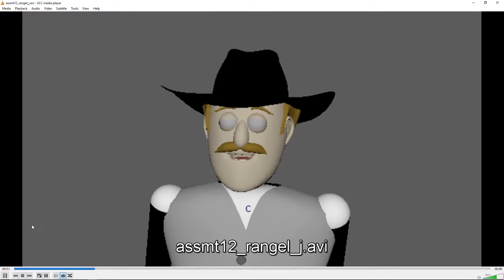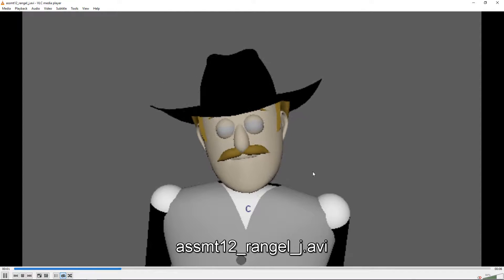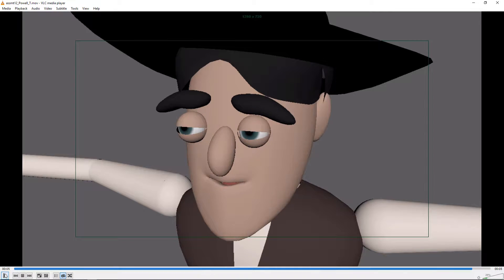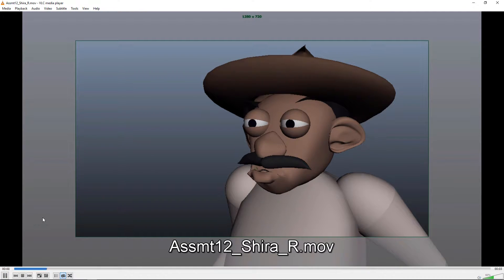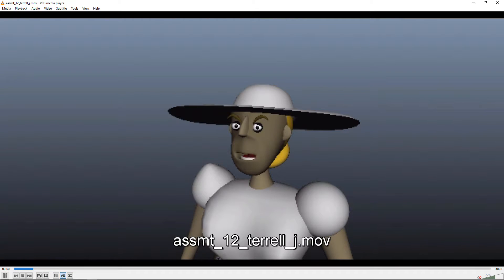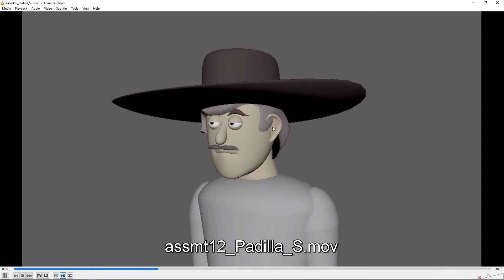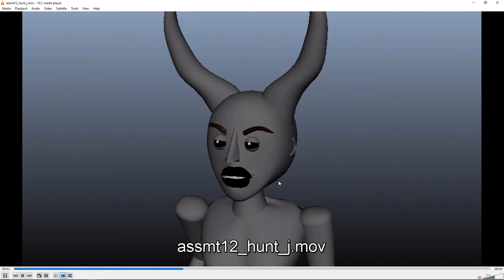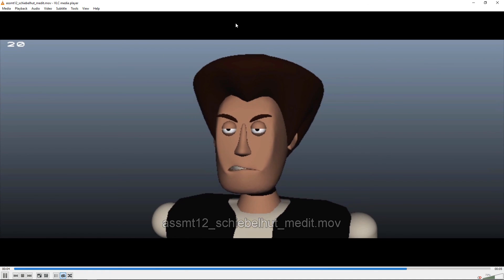fall 17 anm 105 OL3 12